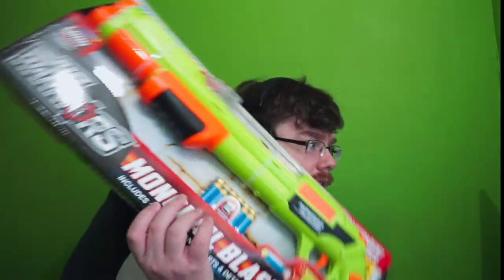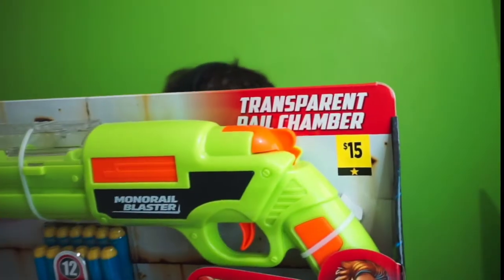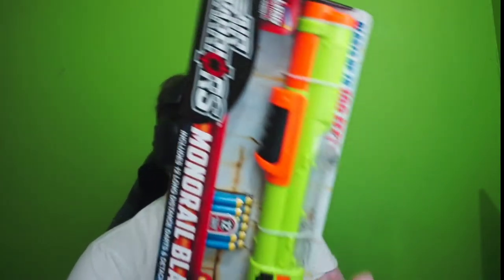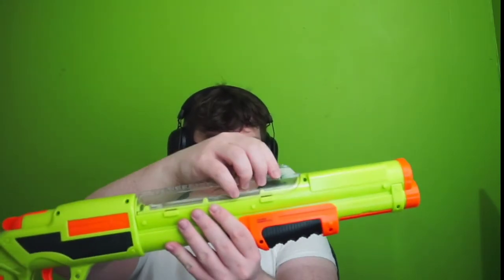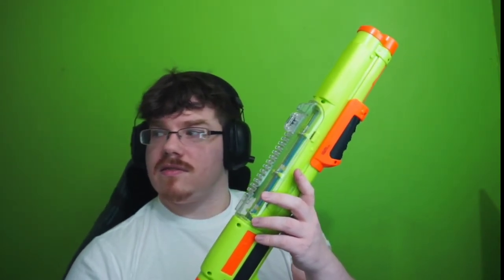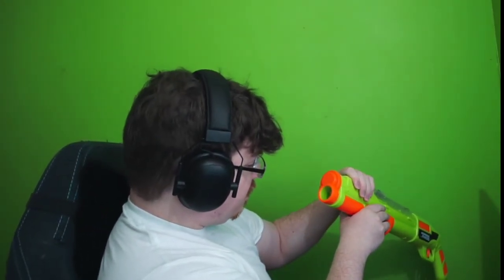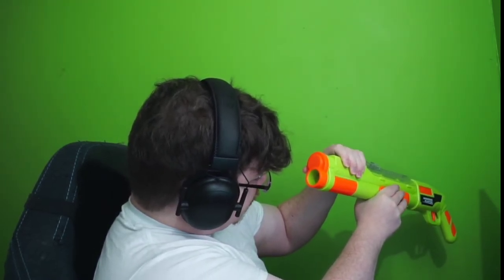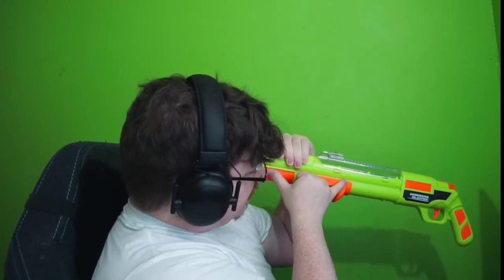Pump action pew pew dart gun - Buzz Bee Toys Air Warriors Shotgun